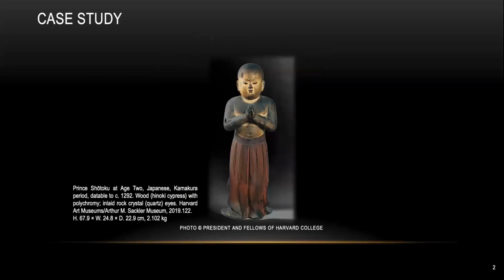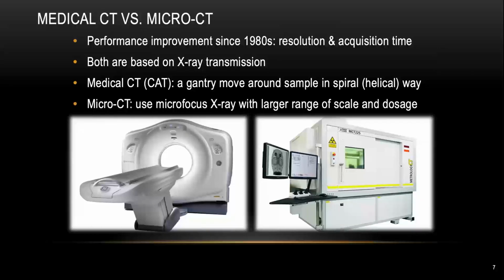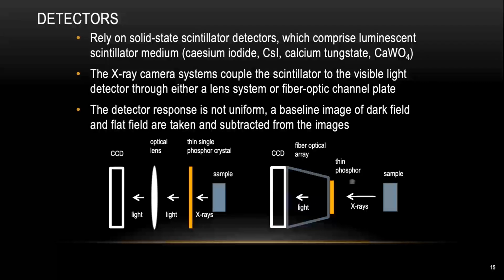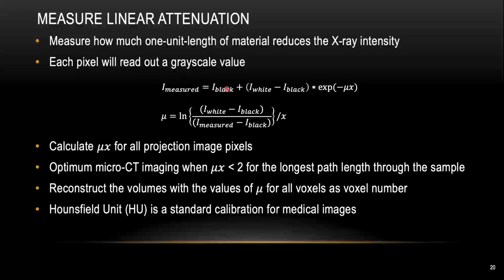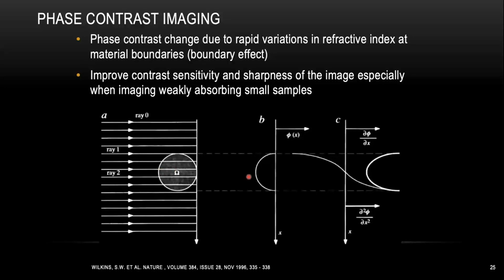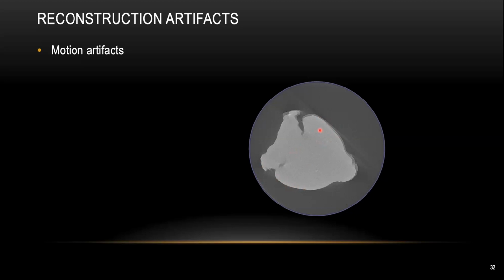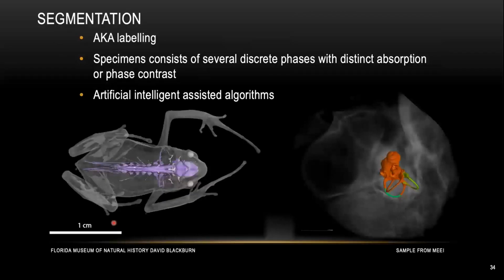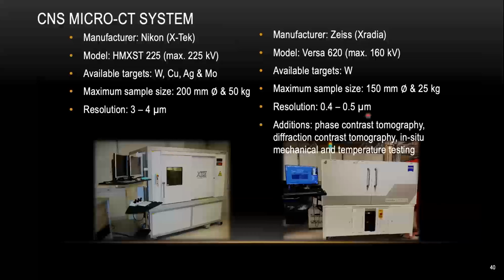CNS Imaging Summer Seminar 2023: Micro-CT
Greg Lin gives an overview of Micro Computed Tomography (Micro-CT).